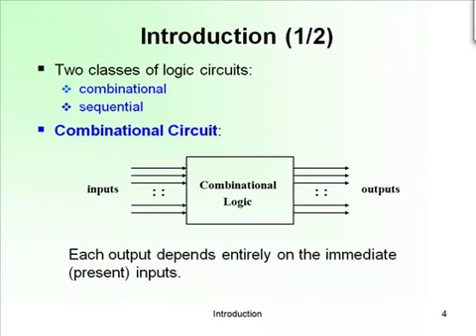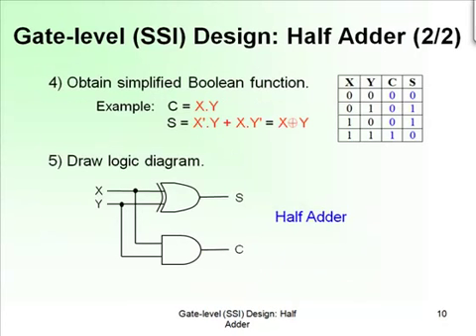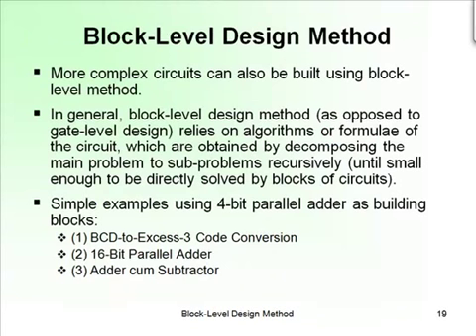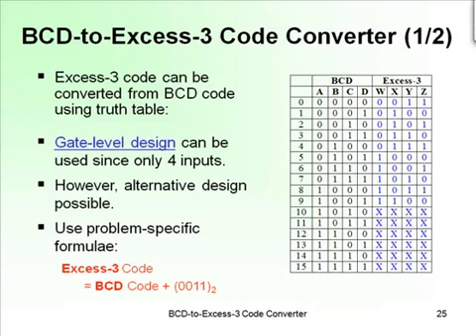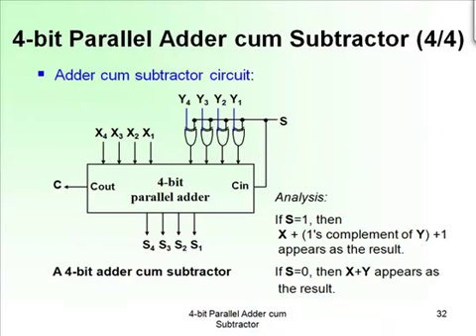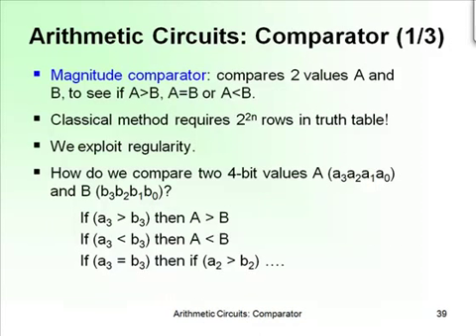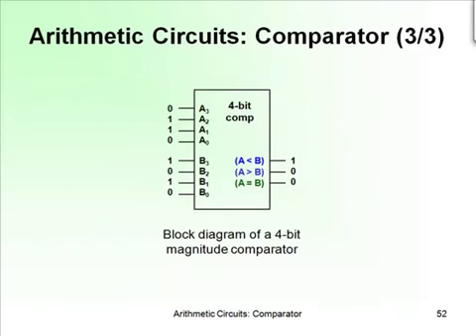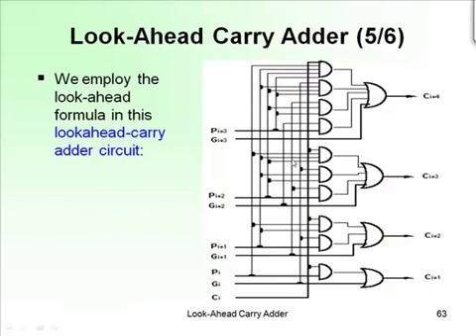cosc 2410 lecture 7